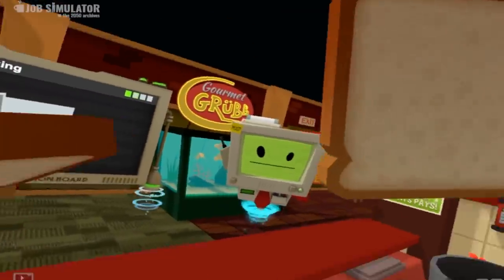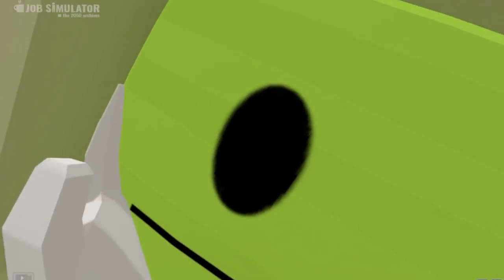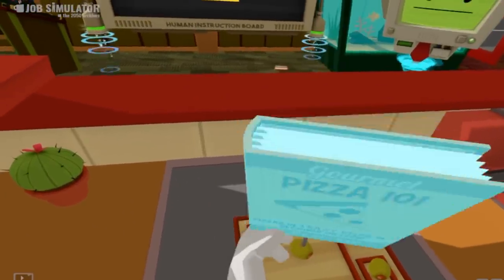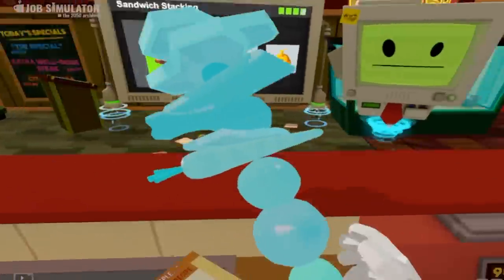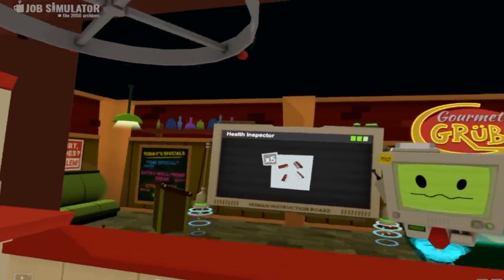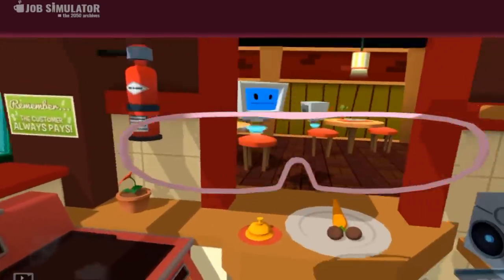GOURMET CHEF SIMULATOR!!! | VR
I cook some shit

psvr ign variety analysis !!! playthrough walkthrough  gameplay walkthrough guide GOURMET CHEF SIMULATOR!!! | VR |